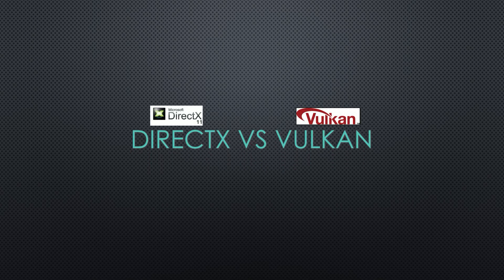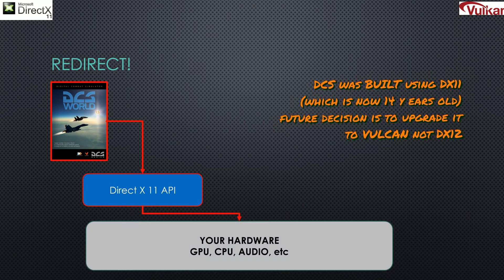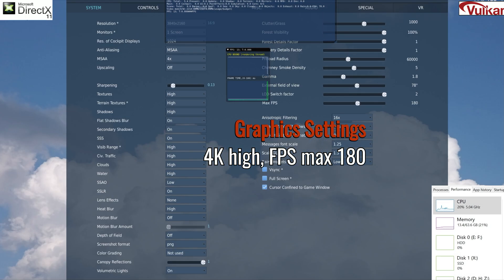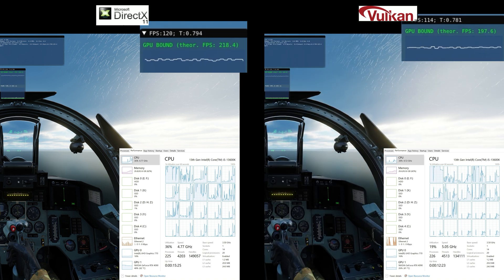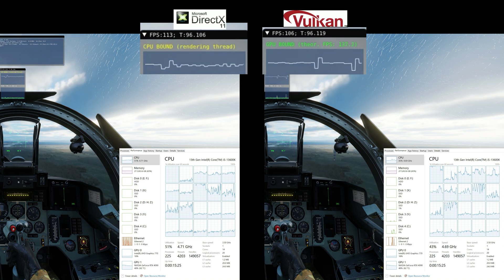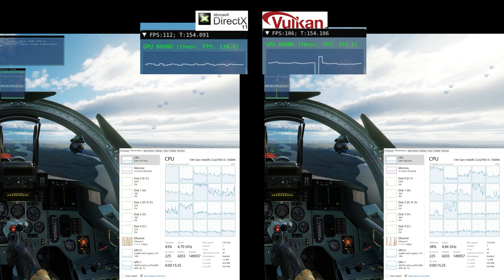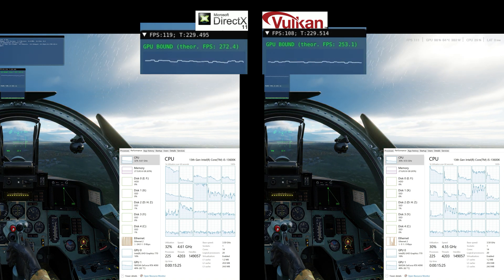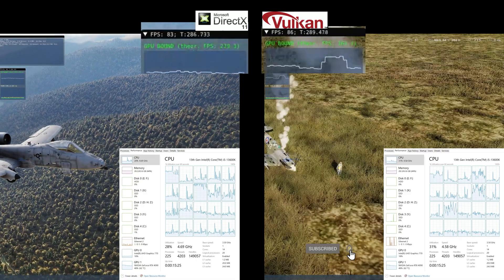Unofficial DCS World Vulkan Performance Test – Possible Future?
🟨NOTE: this is NOT endorsed, or official Eagle Dynamics file, solution, or any kind of beta or update to DCS WORLD.  I used DXVK to "trick" DCS world 2.9 into using VULKAN to render the game. again, THIS IS NOT representative of final results.🟨

DCS World still relies on DirectX 11, an aging graphics API, while modern games often utilize DirectX 12 for better efficiency. However, Vulkan is a compelling alternative known for improved performance, lower CPU overhead, and better multi-threading. Since DCS World does not yet natively support Vulkan, I conducted an unofficial test using the DXVK plugin, which intercepts DirectX 11 calls and translates them to Vulkan. This experiment provides insight into the potential performance gains Vulkan could offer, though actual improvements should be even greater when DCS World receives full native Vulkan support in the future!

not supported or approved for DCS DXVK link below -  link for reference only

00:00 intro
00:18 what is DirectX and Vulkan?
00:48 tricking DCS to use Vulkan
01:50 game settings 4k max -
02:55 side by side FPS test
06:00 final thoughts